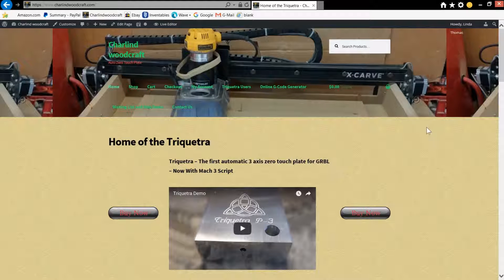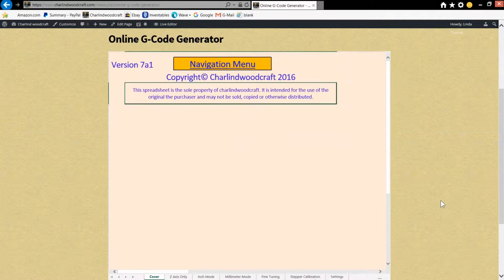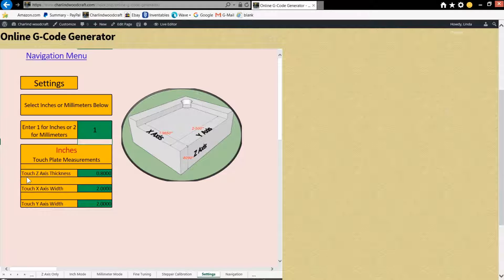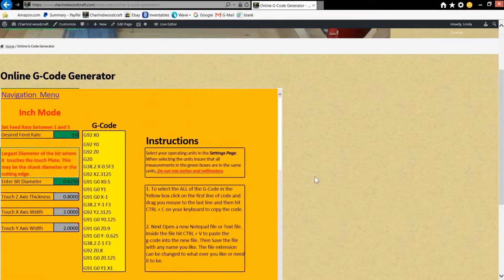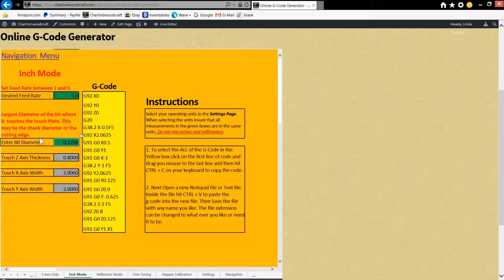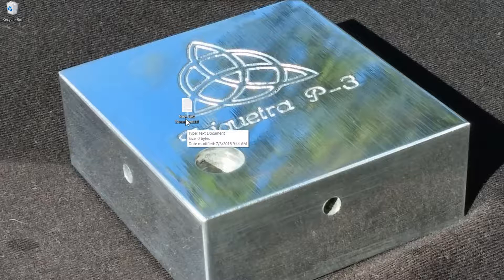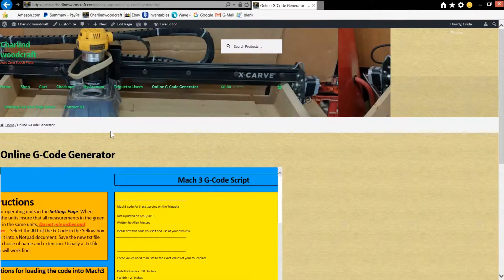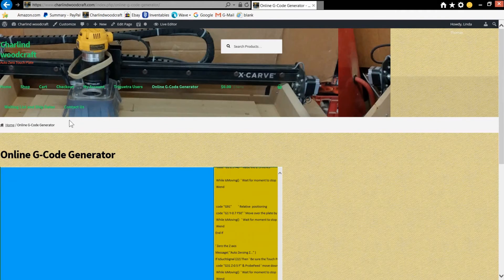Online G Code Generator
Online G-Code Generator for Triquetra Users. This is only accessible to registered owners of the Triquetra Touch Plate System from charlindwoodcraft.com. This video is a tutorial on how to use the Online version of the G-Code Generator Excel Spreadsheet version 7a1.